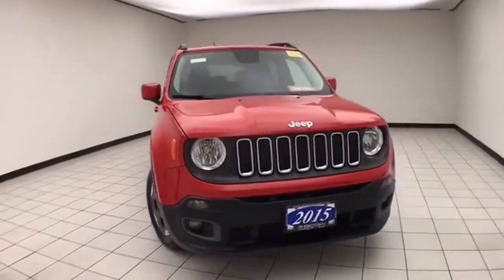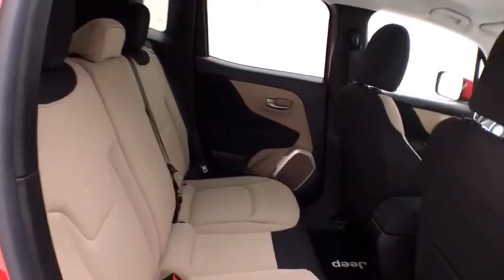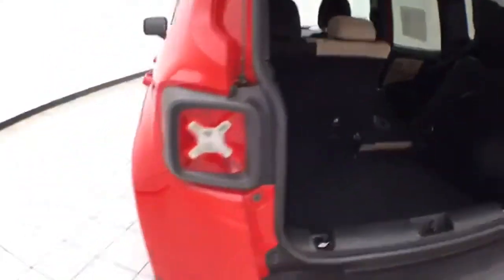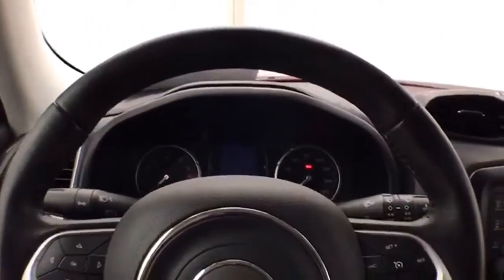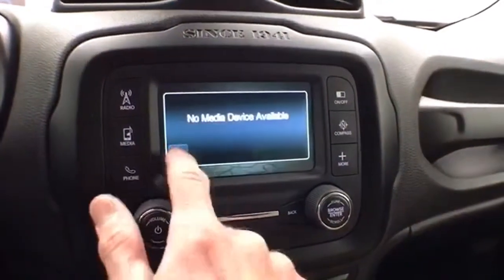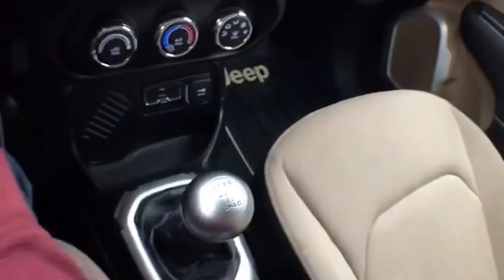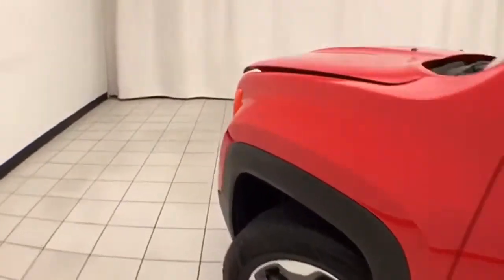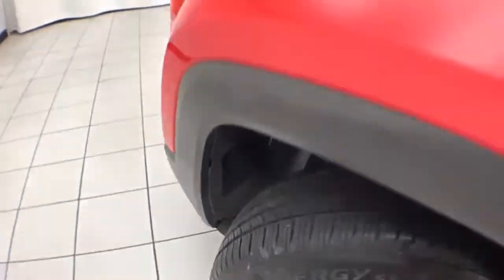Certified 2015 Jeep Renegade WISCONSIN, WI E1227A - SOLD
Year: 2015
Make: Jeep
Model: Renegade
Trim: Latitude
Engine: 4 Cyl. 1.4 L
Transmission: Manual
Color: Colorado Red
Interior: Sandstorm/Black
Mileage: 24464
Stock #: E1227A
VIN: ZACCJABH1FPC13416
Colorado Red 2015 Jeep Renegade Latitude Local Trade, 2 Sets of Keys, Backup Camera, Bluetooth, Power Drivers Seat, Renegade Latitude, 4D Sport Utility, 1.4L I4 16V MultiAir Turbocharged, 6-Speed Manual, FWD, Colorado Red, Sandstorm/Black w/Cloth Low-Back Bucket Seats. Certified. FCA US Certified Pre-Owned Details: * Limited Warranty: 3 Month/3,000 Mile (whichever comes first) after new car warranty expires or from certified purchase date * 125 Point Inspection * Includes First Day Rental, Car Rental Allowance, and Trip Interruption Benefits * Warranty Deductible: $100 * Transferable Warranty * Roadside Assistance * Vehicle History * Powertrain Limited Warranty: 84 Month/100,000 Mile (whichever comes first) from original in-service date24/31 City/Highway MPGThree dealerships two locations, one goal to be your dealer! At Sheboygan Chevrolet Chrysler, we walk it, with pride! Our Sales personnel are non-commissioned, which means we pay their wages, not you!Awards: * 2015 KBB.com 10 Most Fun SUVs * 2015 KBB.com 10 Best SUVs Under $25,000 * 2015 KBB.com 10 Tech-Savviest Cars Under $20,000 * 2015 KBB.com 10 Best All-Wheel-Drive Vehicles Under $25,000 * 2015 KBB.com Our 10 Favorite New-for-2015 Cars Reviews: * Lots of character; agile handling; plenty of easy-to-use technology features; best-in-class off-road capability for Trailhawk model. Source: Edmunds * Prepare to tackle nature with the all new Jeep Renegade. A stiff body structure, a responsive steering system and an integrated KONI frequency selective damping front and rear strut system all add up to premium performance. The Renegade combines iconic Jeep styling with a smaller city friendly package. The available My Sky open-air, dual-panel roof features panels that can simply be retracted or removed completely for true open-air driving. Wheel options range from 16 to 18 inch. Renegade offers a host of over 70 active and passive safety and security features as well. The Renegade is available with two 4x4 systems: Jeep Active Drive on Sport, Latitude and Limited models and Jeep Active Drive Low on Trailhawk models. Both systems feature a rear axle disconnect system that seamlessly switches between two and four-wheel drive. The system increases efficiency when 4x4 isn t needed and enhances traction when it is. Every Renegade 4x4 is equipped with available Selec-Terrain traction control. The system allows the driver to tune traction settings for conditions such as snow, sand, mud and exclusive to the Trailhawk model an additional rock setting. The Renegade gives you a choice of two powerful, fuel efficient engines including a 160hp 1.4L MultiAir Turbo Engine with 6-speed manual transmission standard to the Sport and Latitude models or a 180hp 2.4L Tigershark Engine with a 9-speed automatic transmission standard on Limited and Trailhawk models. Inside you will be greeted by such features as the Uconnect systems that come with options such as bluetooth, back up camera, and GPS. Other available features include USB/Aux input, heated seats and steering wheel, and an available nine speaker 506-watt audio system. Source: The Manufacturer Summary

Address:
3400 South Business Drive